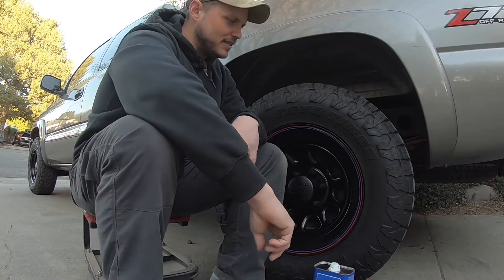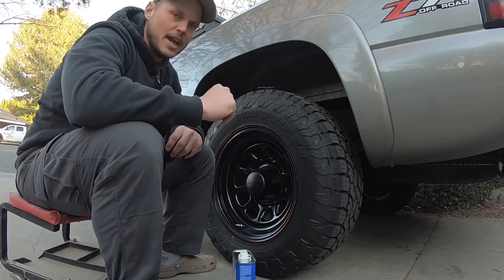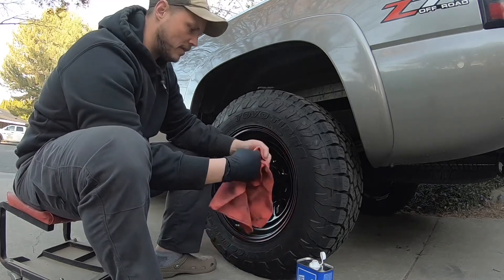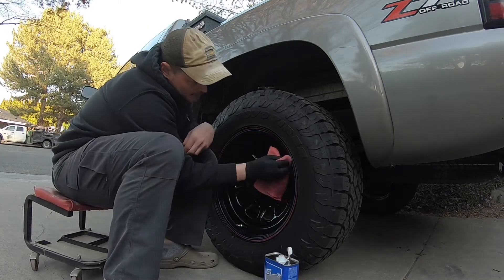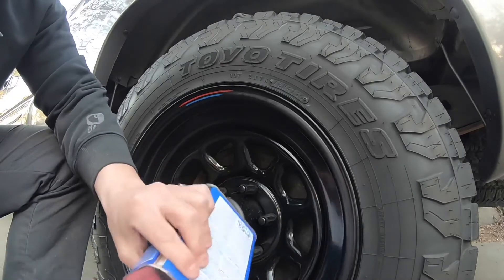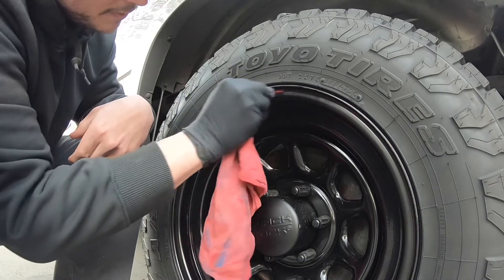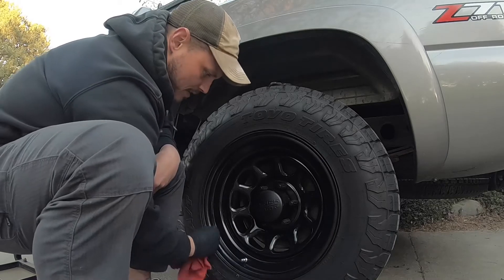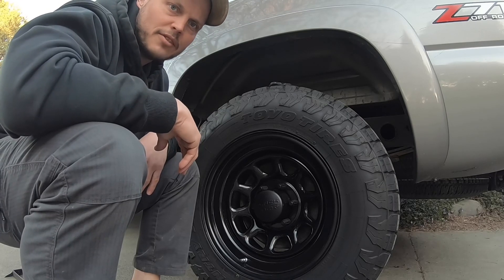How to remove pinstripes from wheels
How to remove pinstripes from steel wheels. TOYO Open Country AT3 265/70-17.